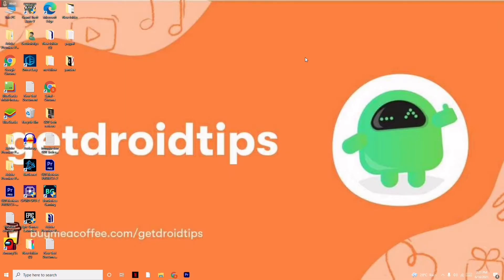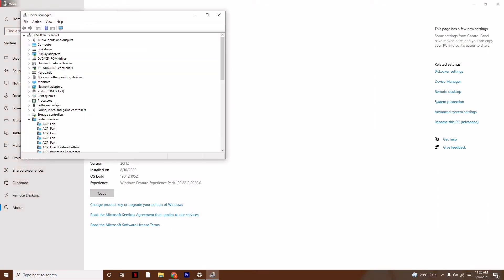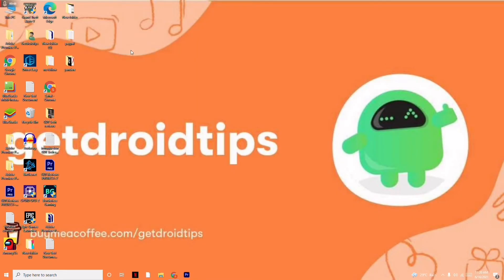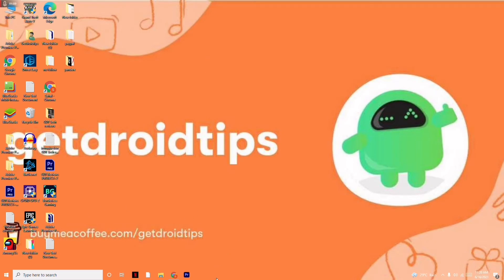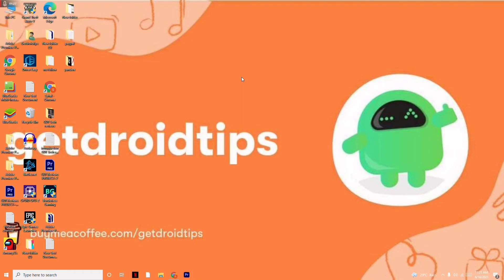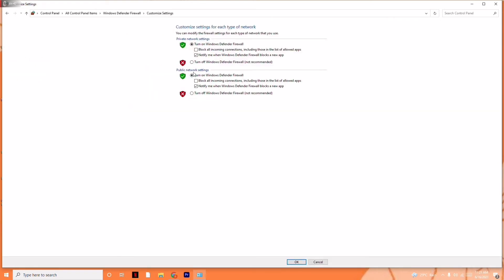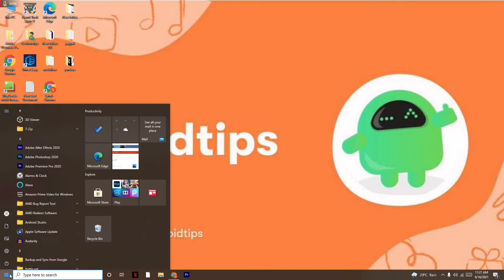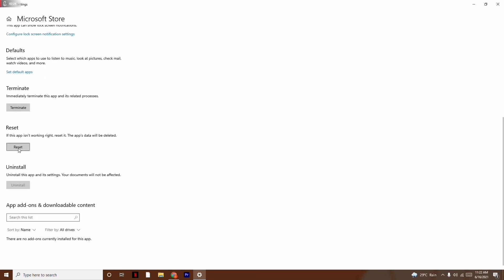How to Fix Soulworker Crashing Issue on Windows 10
For more read our Blog on same Topic

1. Camera
2. Pro Camera
3. Memory Card
4. Laptop
5. Tripod
6. Microphone
7. Softbox
8. Phone Holder
9. GorillaPod
10. Drone
11. Action Camera
12. Laptop (Mac)

1. Camera
2. Pro Camera
3. Memory Card
4. Laptop
5. Tripod
6. Microphone
7. Softbox
8. Phone Holder
9. GorillaPod
10. Drone
11. Action Camera
12. Laptop (Mac)